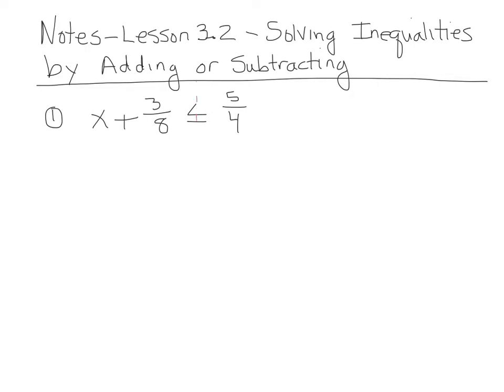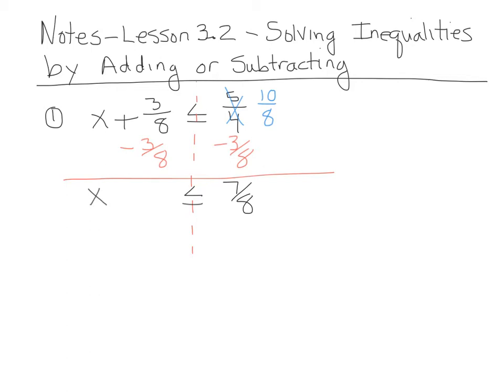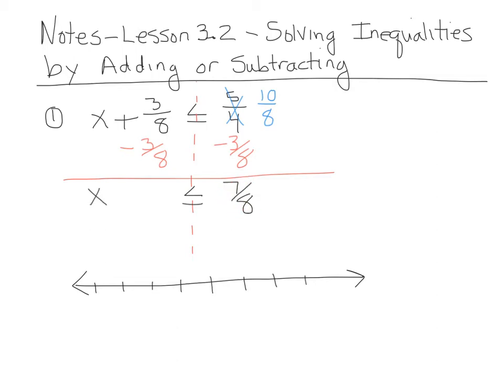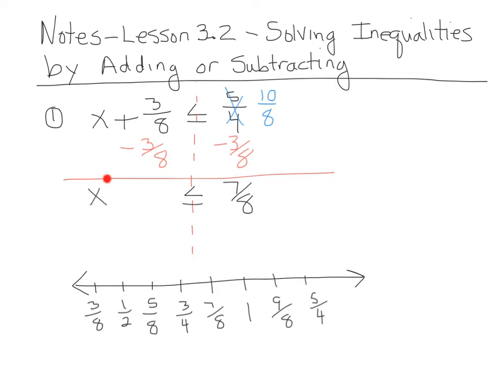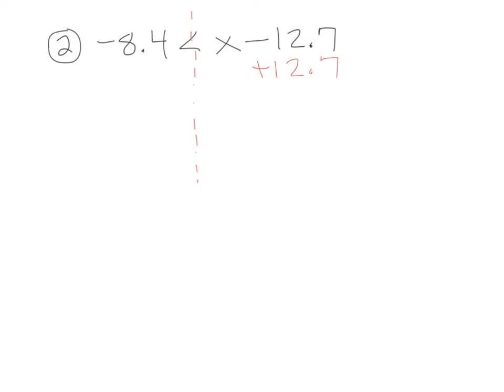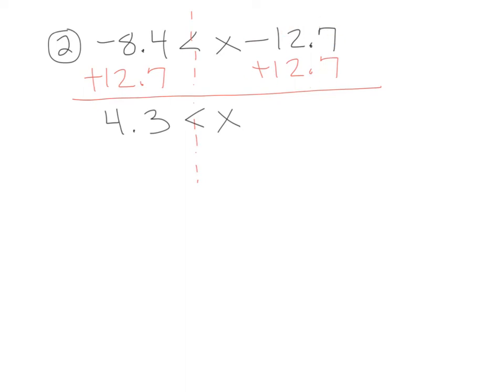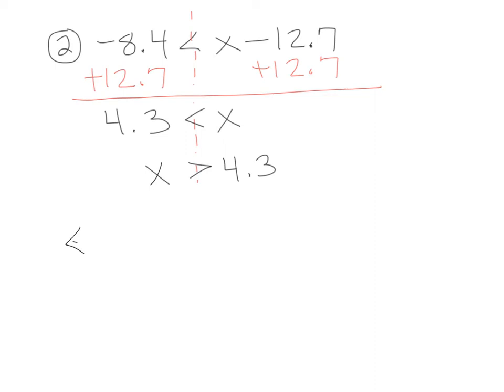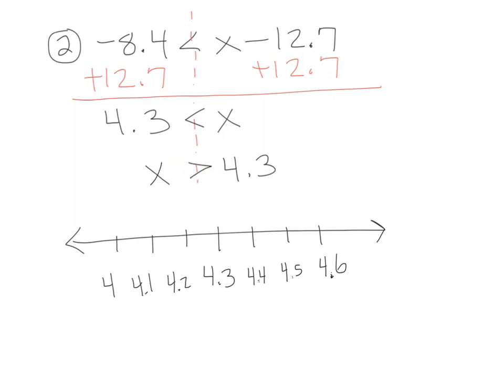Alg 1 Notes Lesson 3.2 Solving Inequalities by Adding or Subtracting